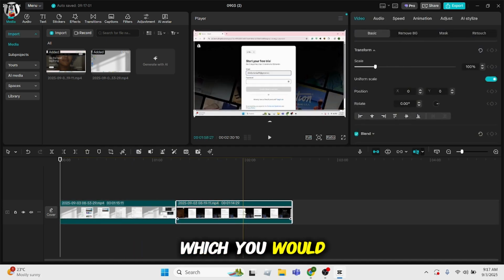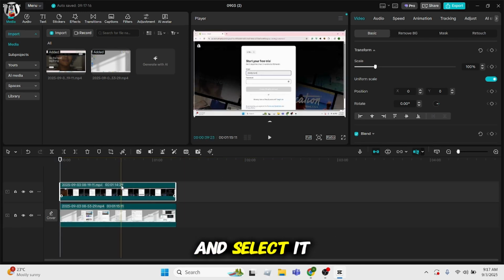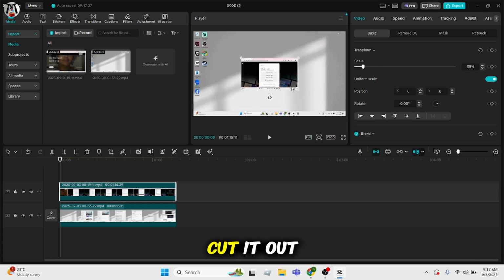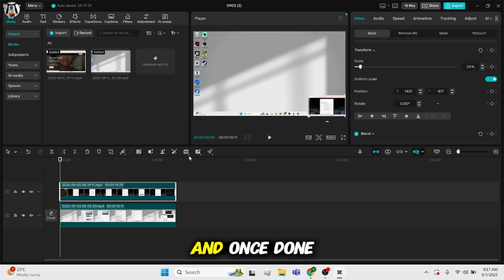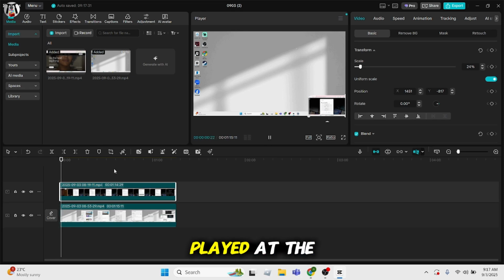How To Overlay In CapCut PC (2026)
00:00 – Intro
00:05 – Steps to Add Overlay in CapCut on PC

Open CapCut on PC and create a new project. Import the main video, then drag another video or image into the overlay track. Adjust size, position, and duration on the timeline. Use blend modes, opacity, or keyframes to customize the overlay effect for a professional look.